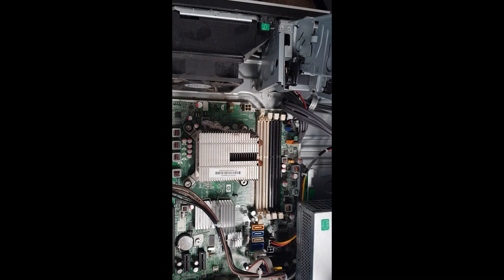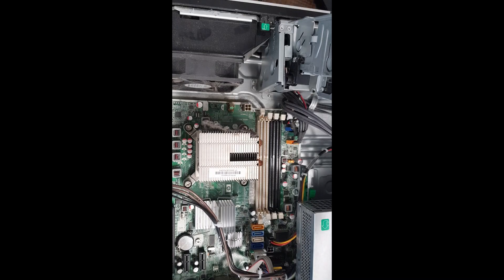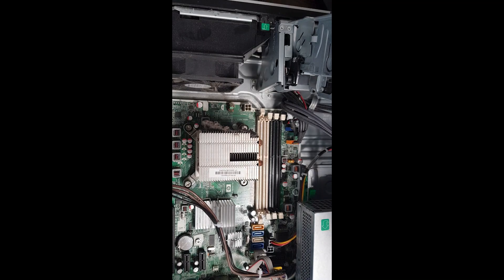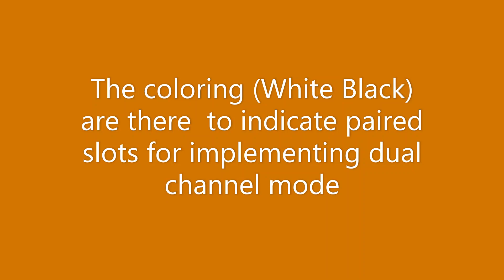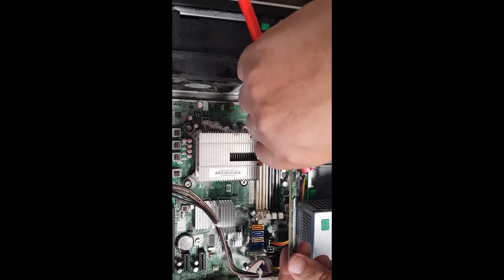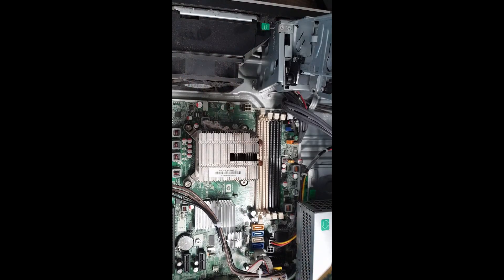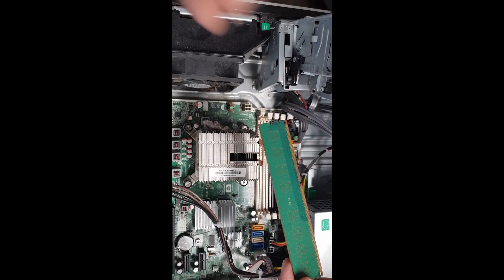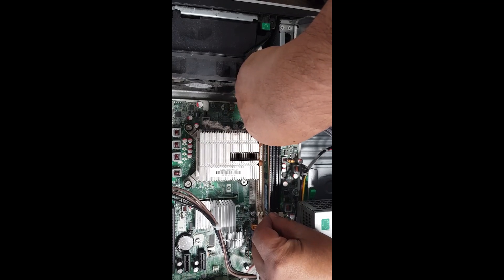memory modules explained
Memory DIMMS DDR3 DDR4 install how to.. explained